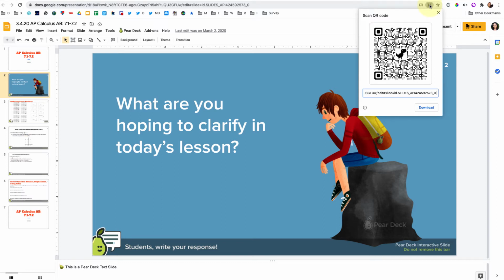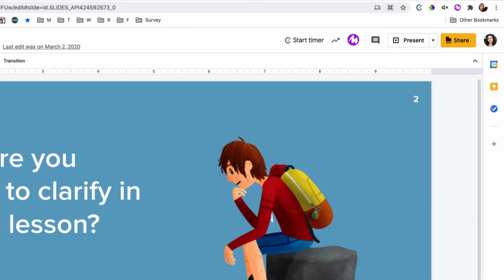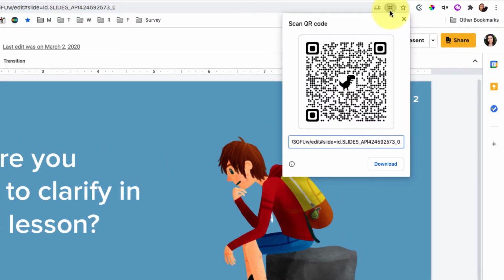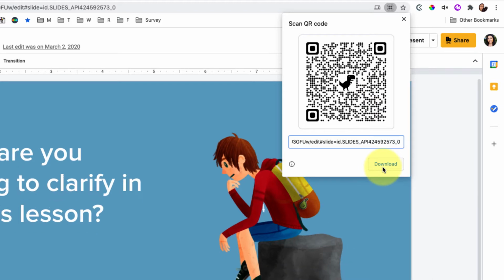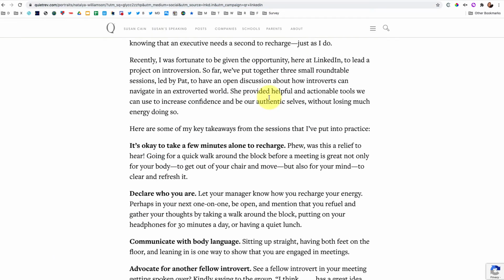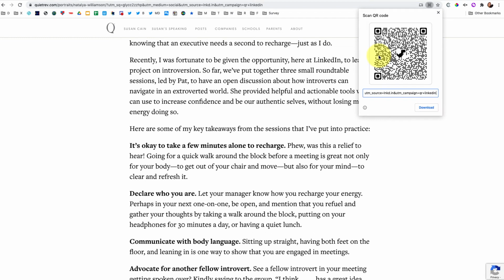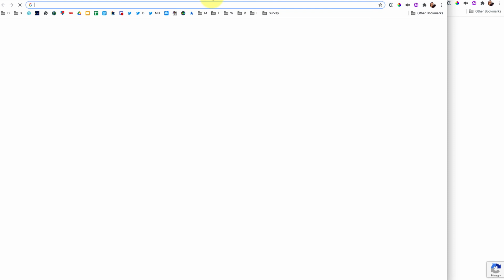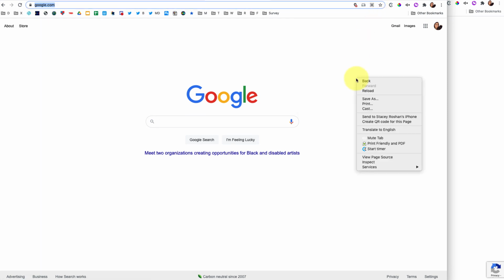Generate a QR Code on any webpage in Google Chrome